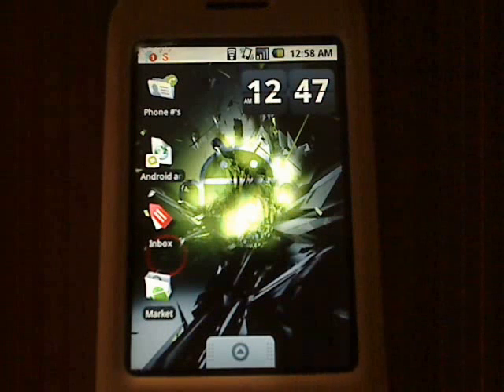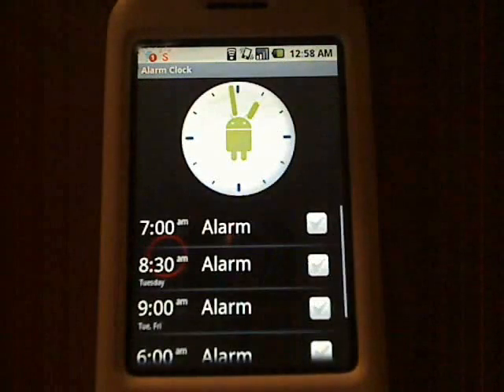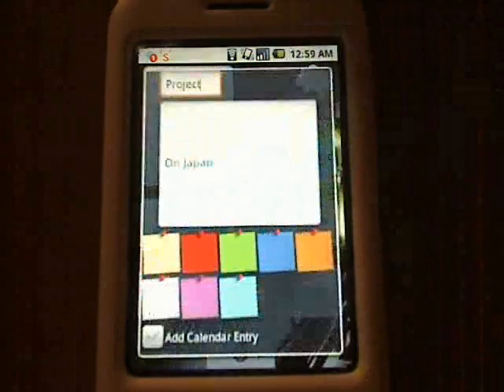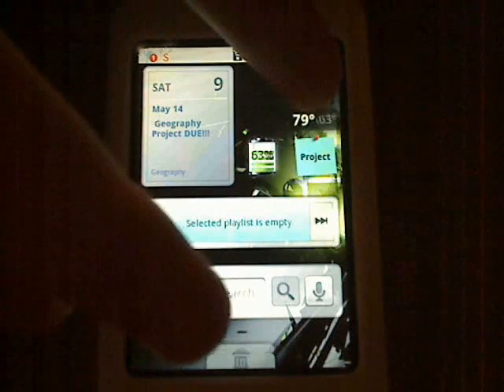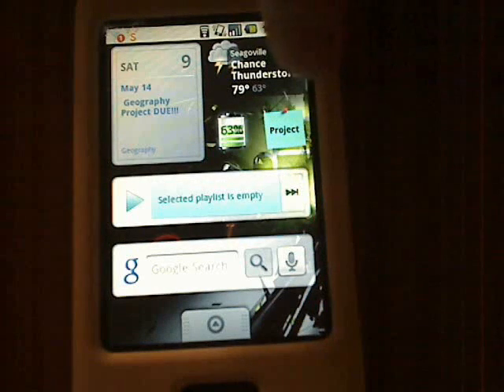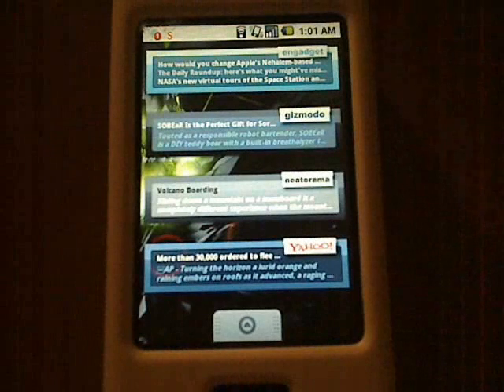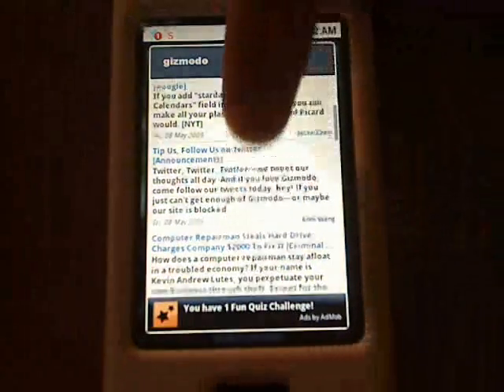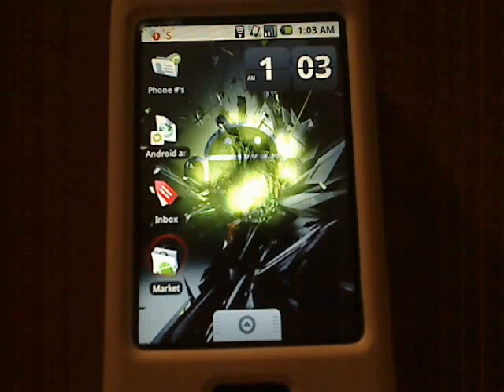Android 1.5 Widgets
These are some widgets you can get from the android market and put them on your homescreen, without using an alternate home program.